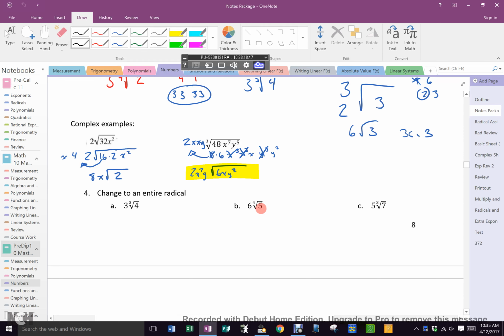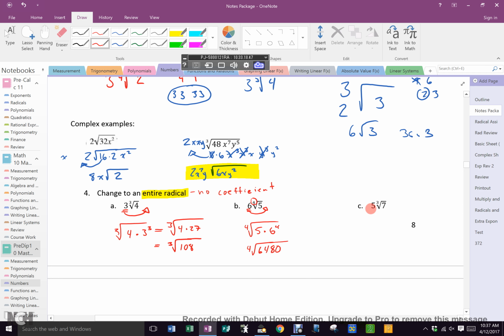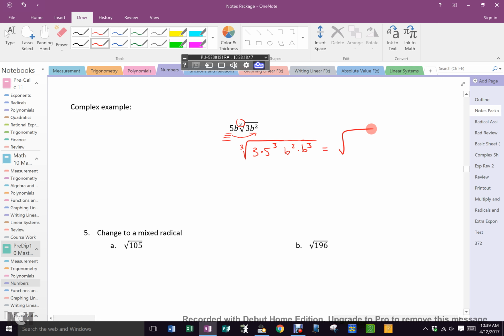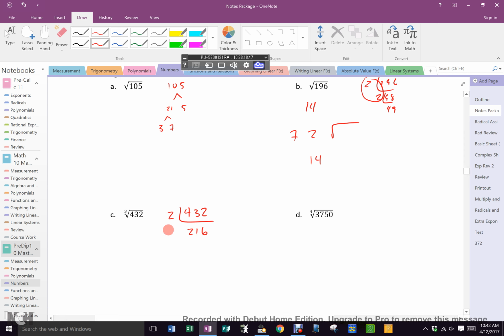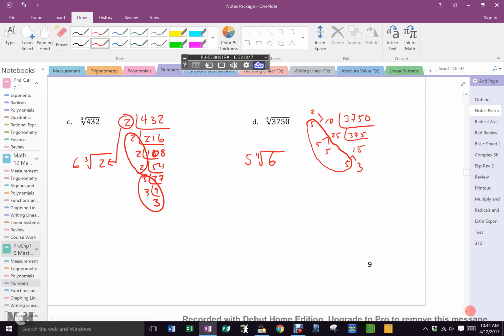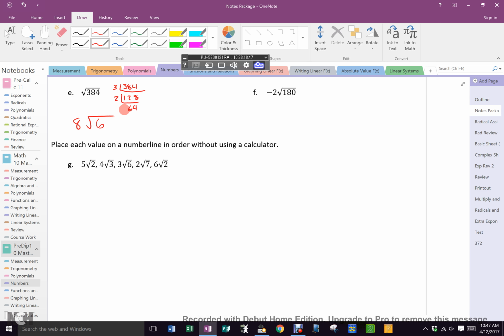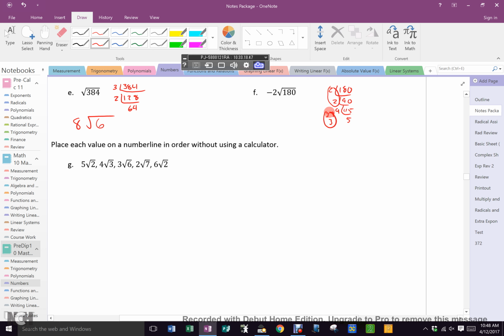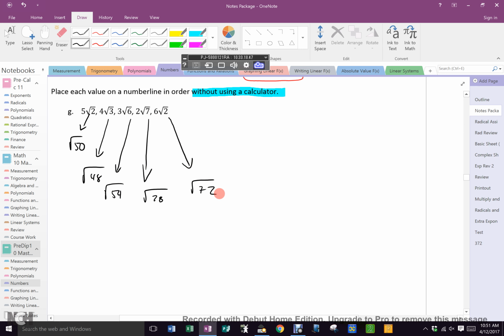April 12 Block B Simplifying Radicals 2